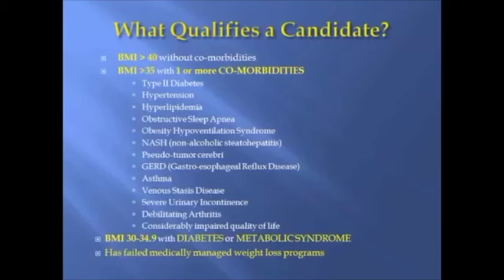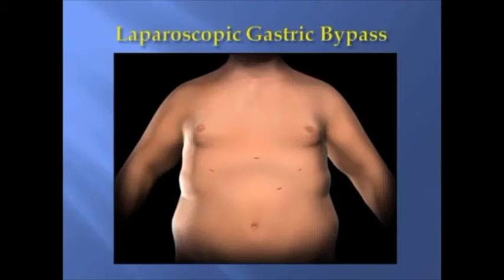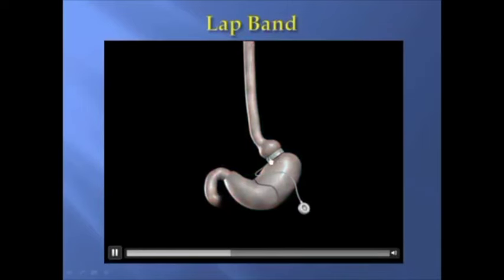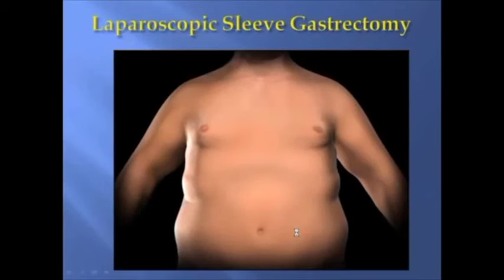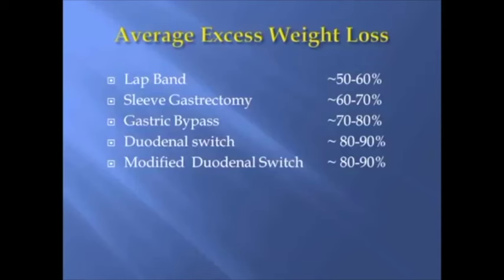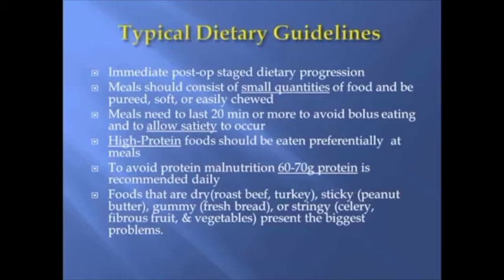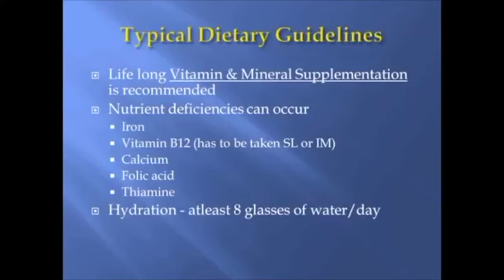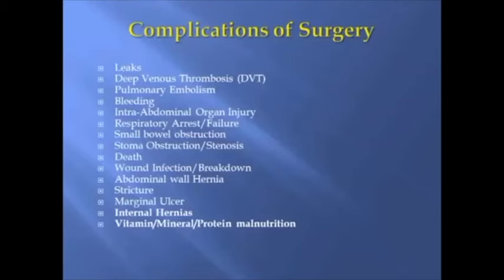dr bobby surgery options and diet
surgery options and diet